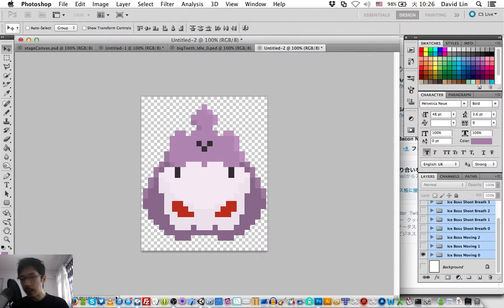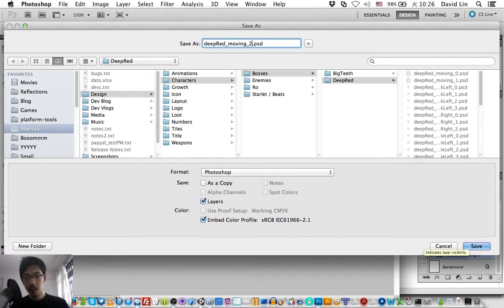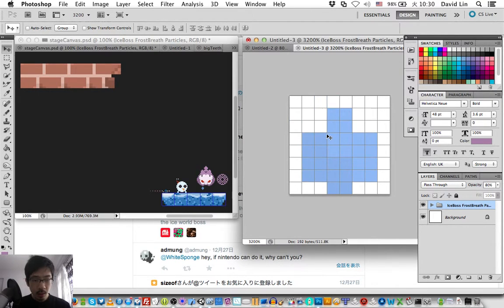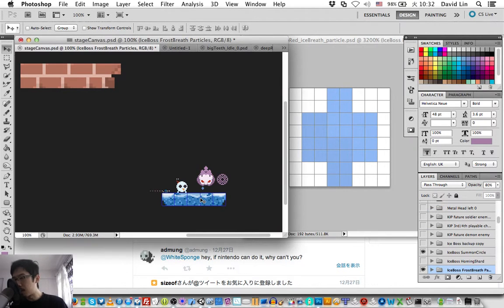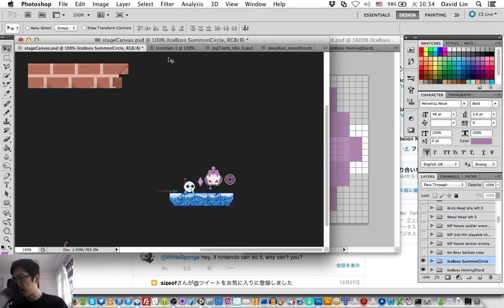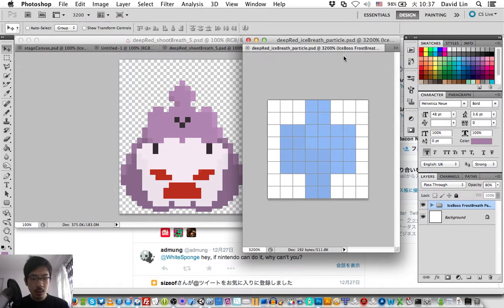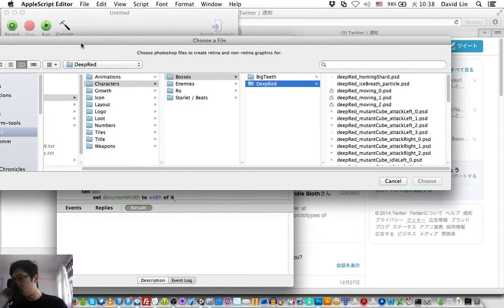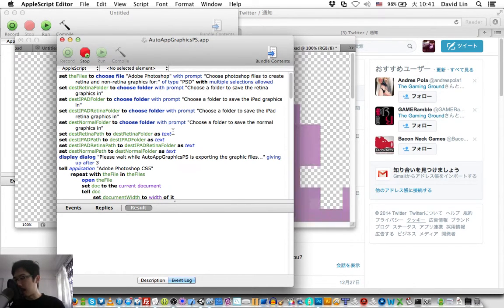Starsss - Last Live Stream of 2014! I